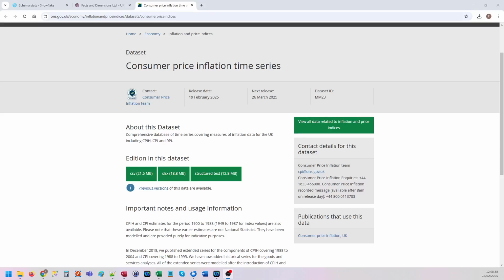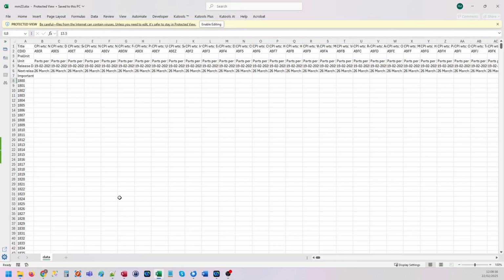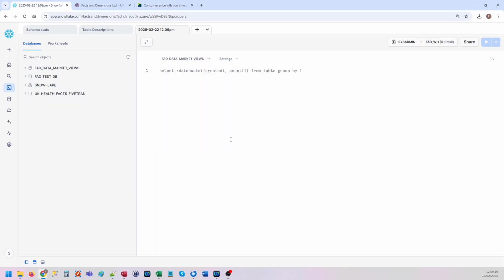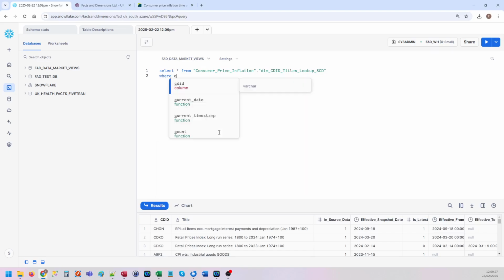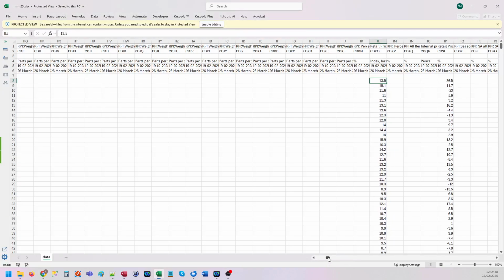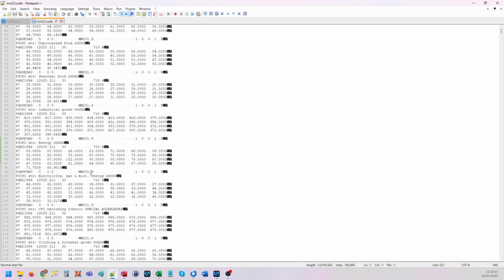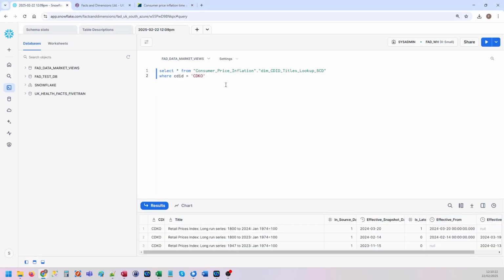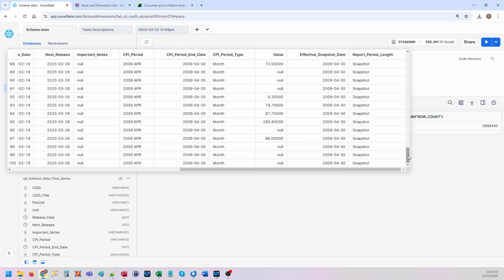Spotlight Dataset 174: Consumer Price Inflation + 4000 other indexes back to year 1800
This video concentrates on Schema: Consumer_Price_Inflation

As at time of recording: 6million rows
Data back to: Dec 1800